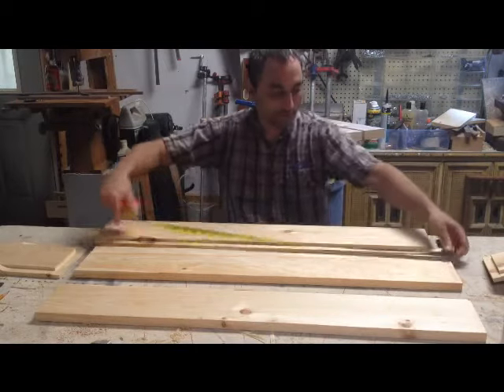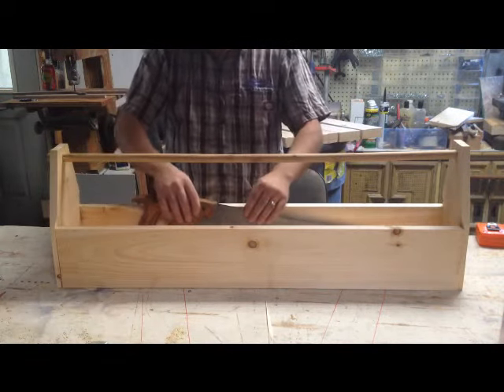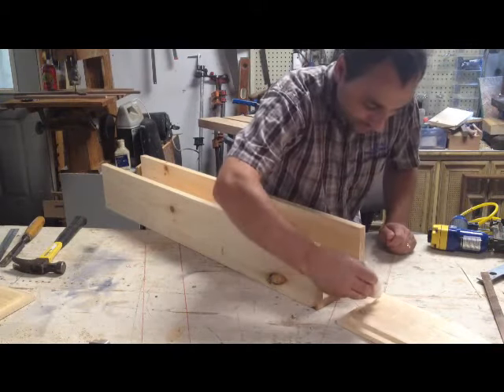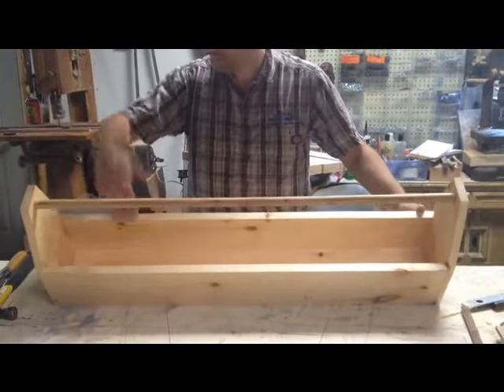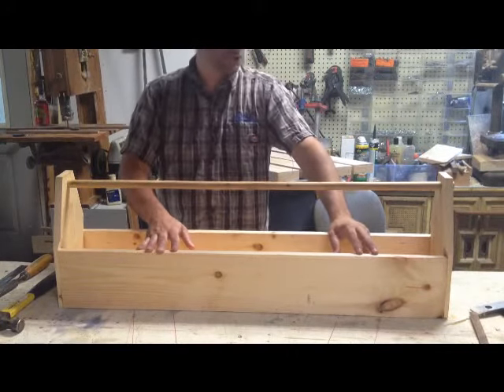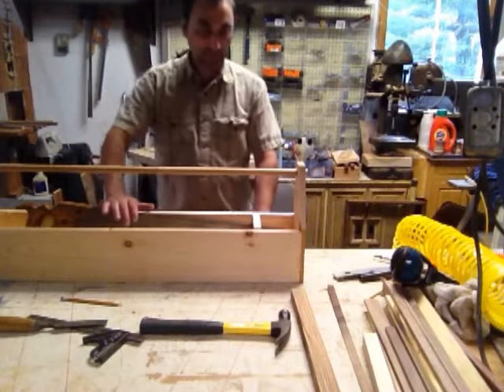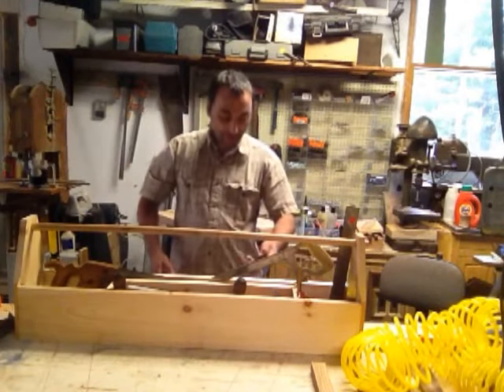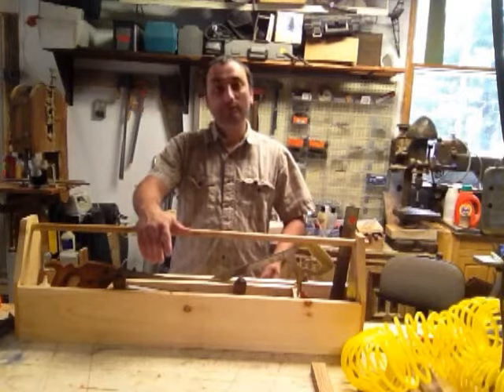Make an old style wood carpenters tool box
Make an old style wood carpenters tool box for your saw,hammer,drill,crowbar,file,rasp,tape and many other tools like a square,screwdriver. hand made. shanesmaineshop